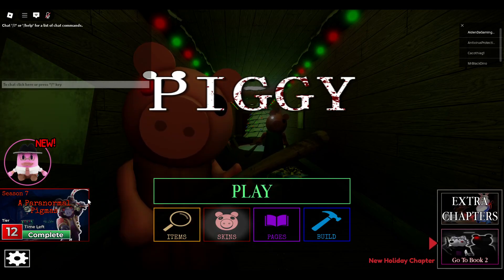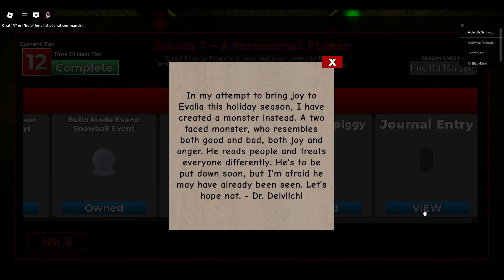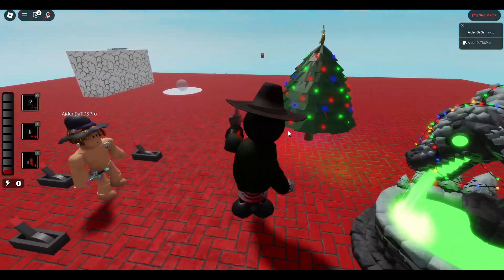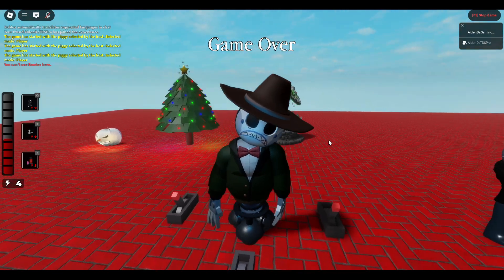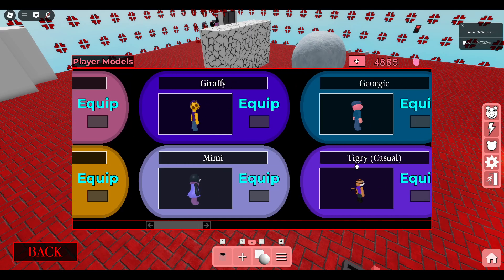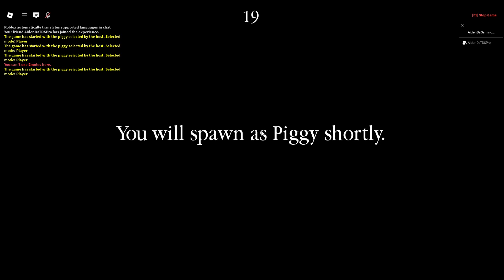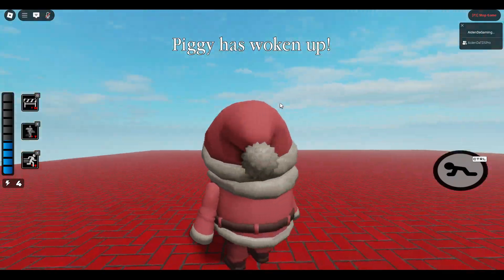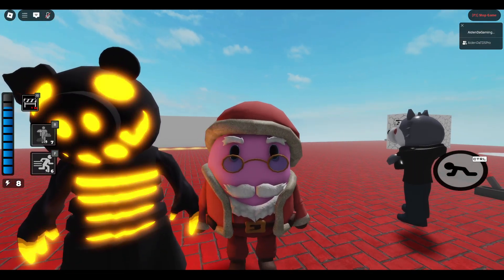Reviewing Piggy Season 7 BattlePass: A Paranormal Pigmas